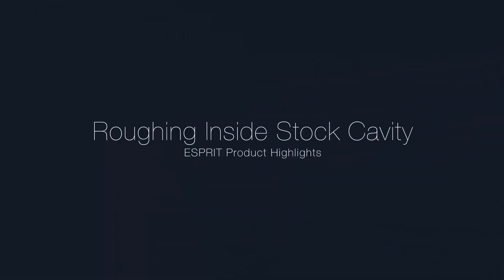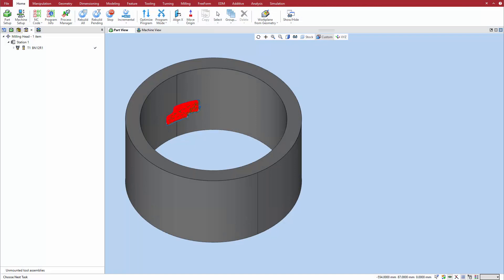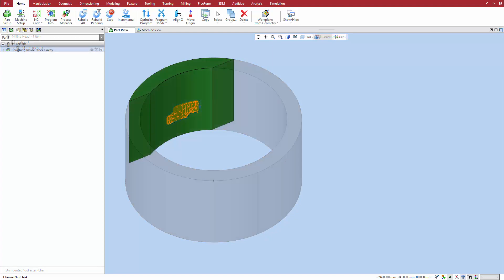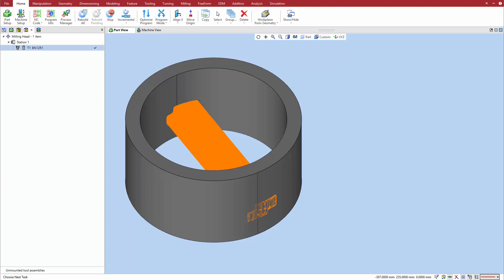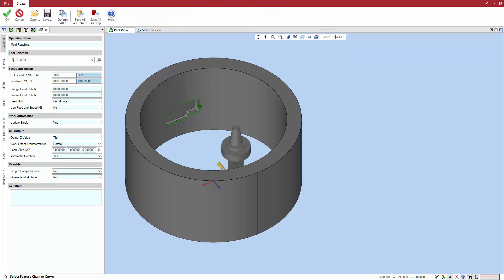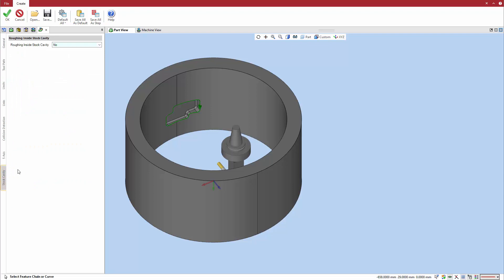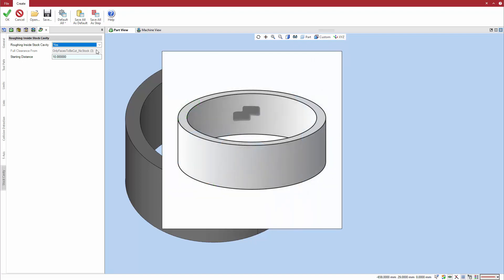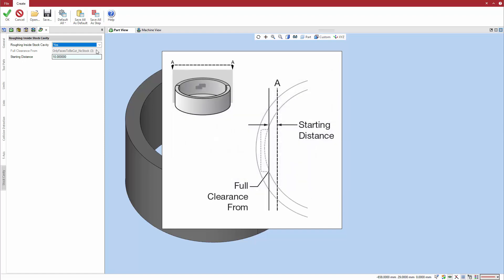ESPRIT® Product Highlights: Roughing Inside Stock Cavity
Specify a stock cavity operation when a z-level roughing feature is enclosed within a bore or cavity and is to be machined with an angled head. These options let you quickly define the operation without the need to split or alter the stock.
To compute these stock cavity operations, ESPRIT temporarily and invisibly creates a section of the stock from the whole stock where it would “cover” the machined feature along the cutting direction.